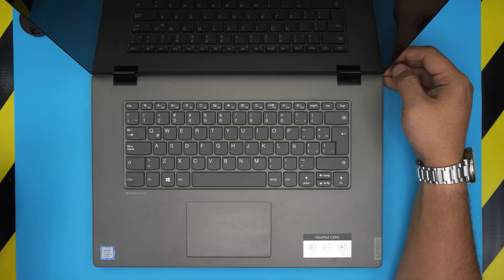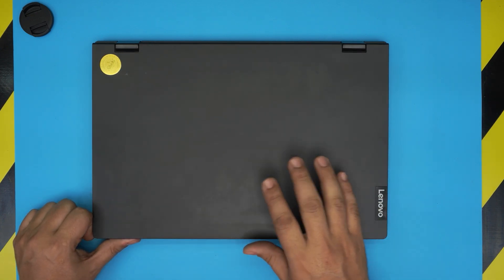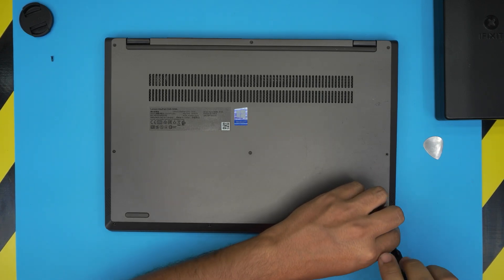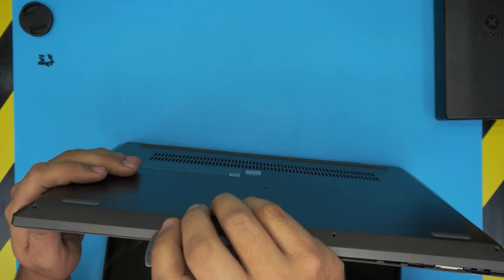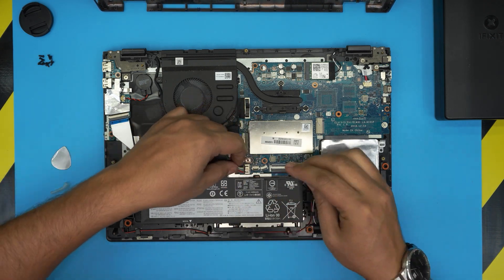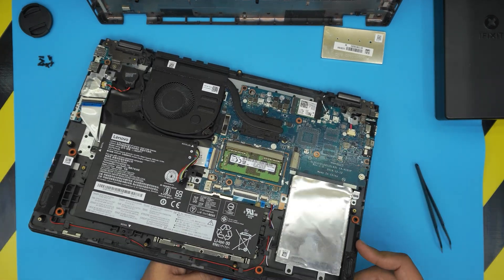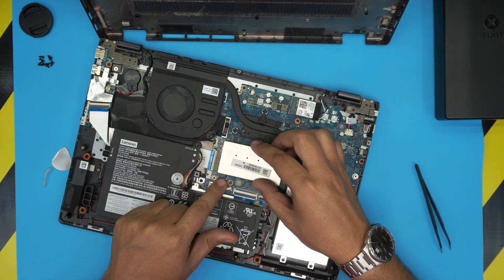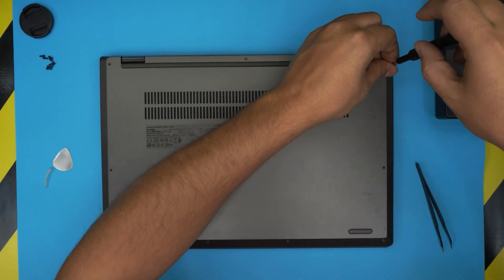Lenovo Ideapad C340 15Iwl 🚩 81N5 💻 Ram Upgrade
In this video i will show you how to upgrade the RAM for Lenovo Ideapad C340 15Iwl 🚩 81N5  laptop STEP By STEP.
🔵 16GB Ram
👉 Tools used:

› Bitcoin: 1Gc6ekScTjvcnSHoFGvu7nbBo3cyYzfsAL
› Ether (ETH): 0x9dd9F855DAE0586980Ef7786E53e4E275BdC6985
› Litecoin (LTC): LTFQ14vaan4Fc3QqW3cn4NnWV7cvgrXWhk
› Bitcoin cash (BCH): qp4mecuy2q2rqvctdpuv5m0m05y6r8g64c3a48gf78
› TrueUSD (TUSD): 0x9dd9F855DAE0586980Ef7786E53e4E275BdC6985
› XRP (ripple) : rNBVHSfb3iZXYaWm491zVBzYfaxnNnAoCs
› Doge coin: DGspV9CkUqYJUb4ygNVz4aekmgmq5i12Pe